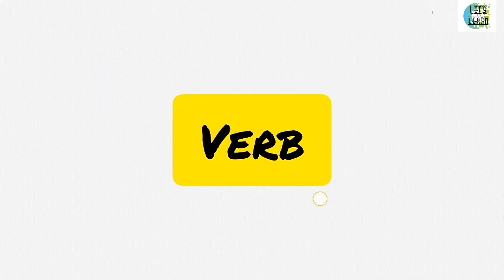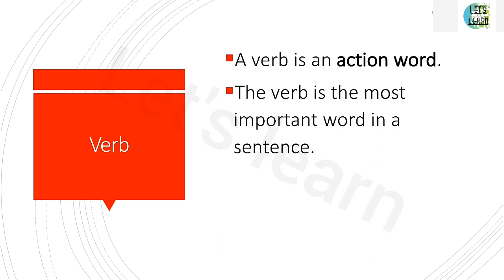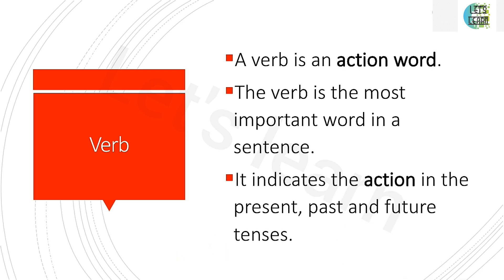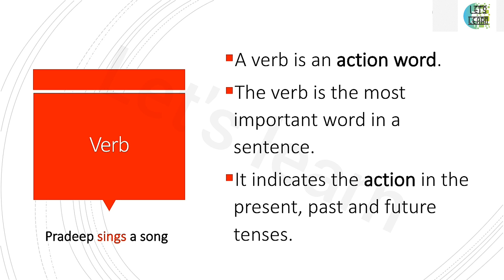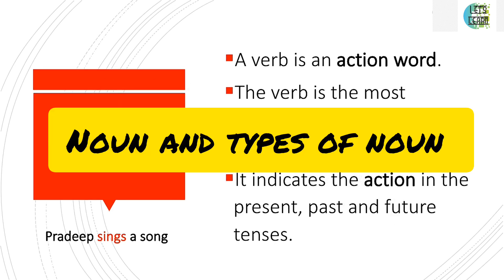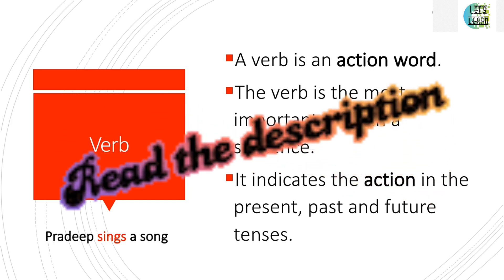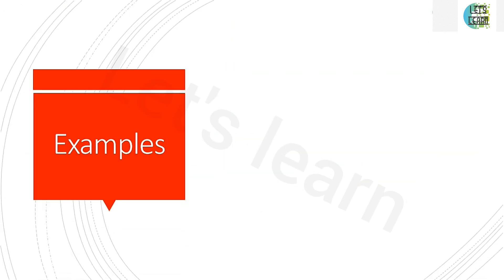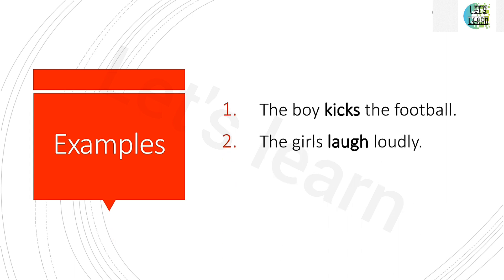What is a Verb? - English grammar - Competitive exams - let's learn 📚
If you want videos based on any topics from 6th to 12th, Tnpsc exams or competitive exams you can text me in the comment box 👍📚🏅📚🏅👍📚🏅📚